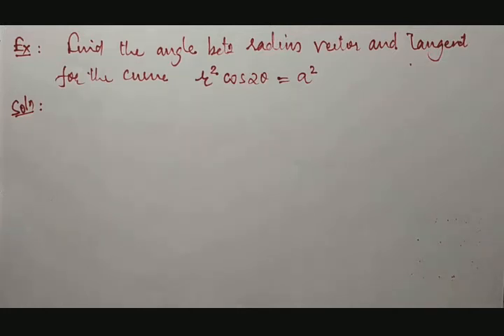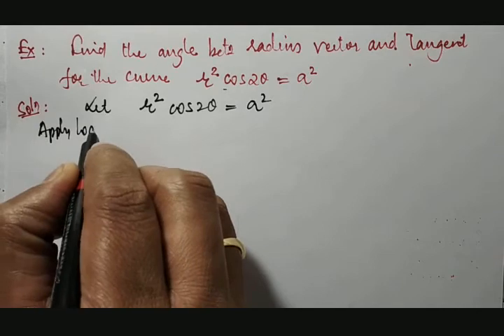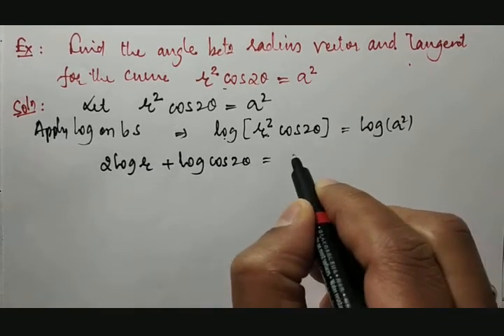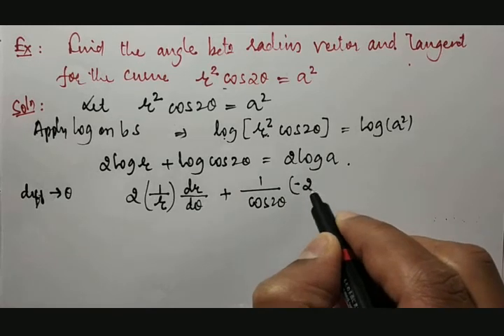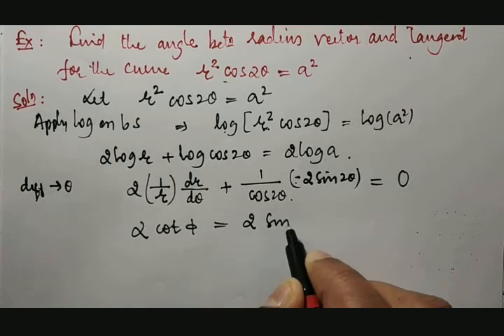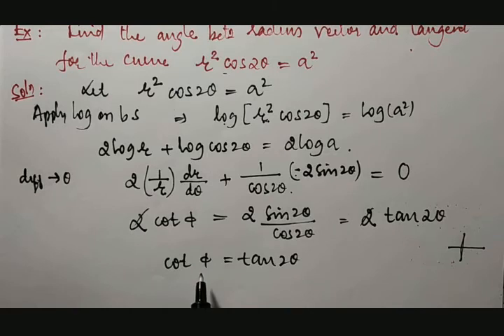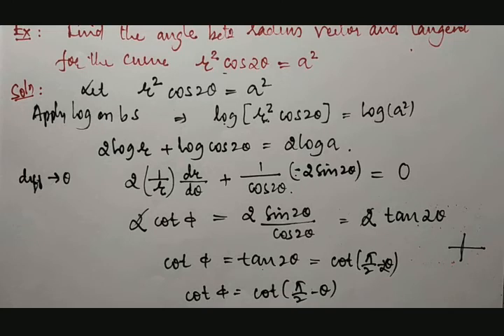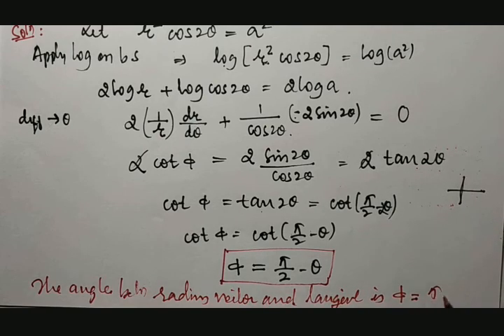18MAT11: Module1: Angle between radius vector and tangent of r^2cos2θ=a^2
Angle between radius vector and tangent of r^2cos2θ=a^2